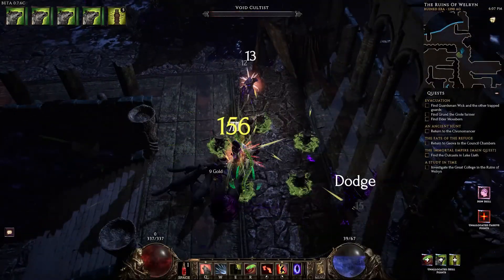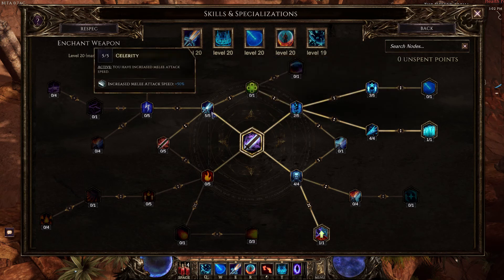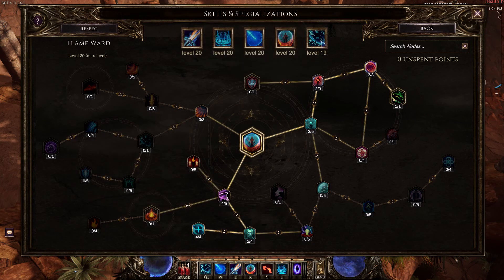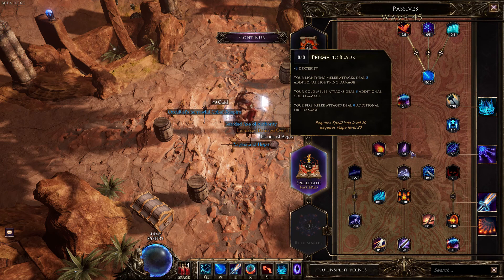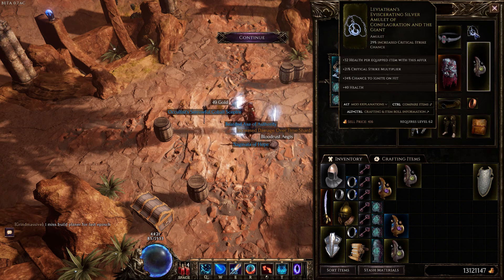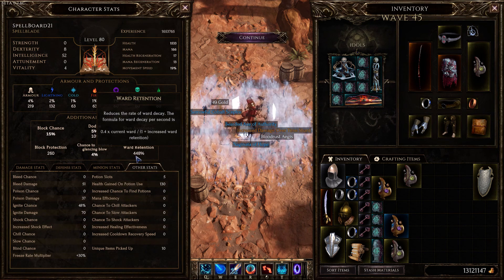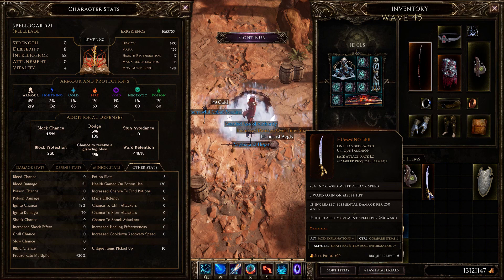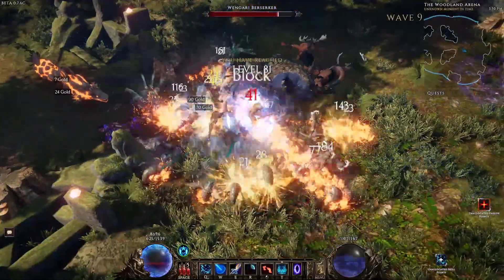Coffee's wave 616 Explained, Boardmans Spin on it. Spellblade! High Ward! Decent Damage!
Explaing the mechanics of holycoffee's 616 wave push and showing my spin on the build that puts a little more dps into it. (thumbnails tomorrow)